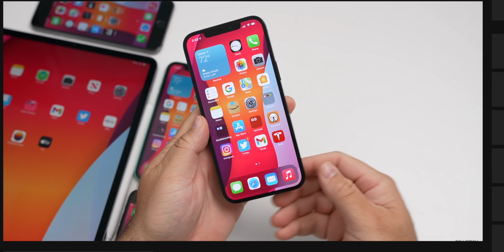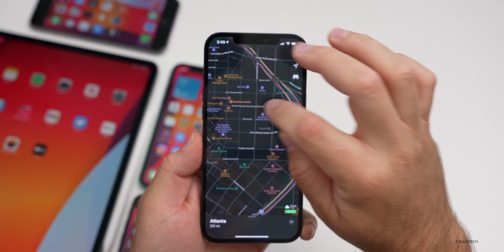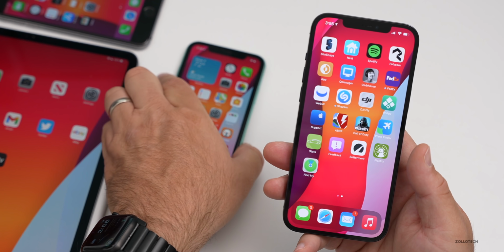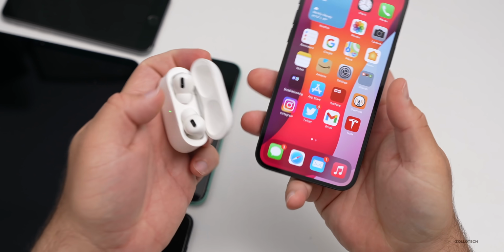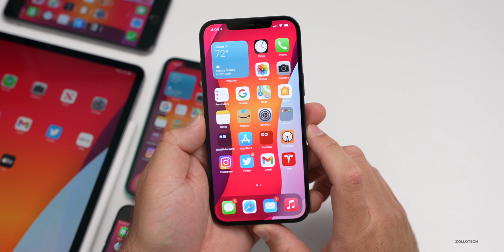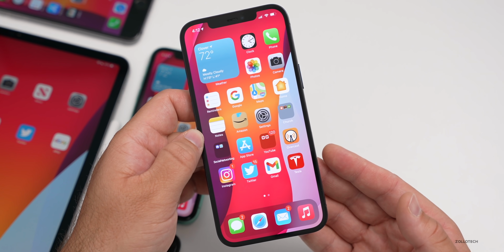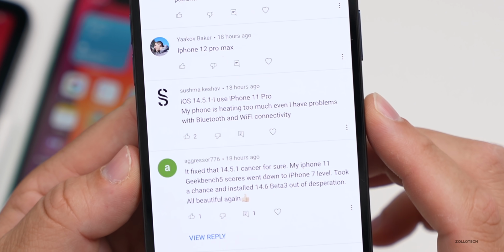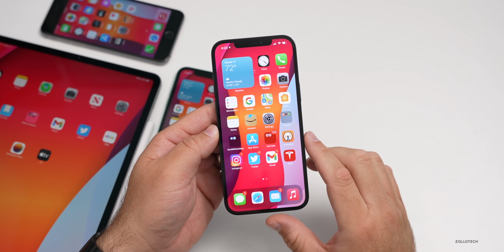iOS 14.6 Beta 3 - More New Features and Review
iOS 14.6 Beta 3 released for developers and public beta testers with a lot of changes and updates along with iPadOS 14.6 Beta 2 as well. iOS 14.5 Beta 3 has even more features that have been found since the original update. In this video I go over all the features, updates and more new changes in iOS 14.5 Beta 3 and iOS 14.5 Public Beta 3 and review battery life, performance, and issues using iPhone 11, iPad Pro, iPhone 6s Plus and iPhone 12 Pro Max.

***Time Codes***
00:00 - Introduction
00:22 - New Features
02:13 - watchOS 7.5
04:02 - Find My AirTag Developer Feature
04:39 - Performance and Battery life
08:06 - iPadOS 14.6 Beta 3
08:54 - Resolved issues
10:35 - Remaining Bugs and issues
11:34 - Should You Update to iOS 14.6 Beta 3
12:30 - iOS 14.6 Release
13:41 - Space Gray Mac accessories
14:21 - Apple Music HiFi
15:13 - AirPods 3
15:36 - Community Poll and Comments
21:39 - Conclusion
22:01 - Outro
22:21 - End